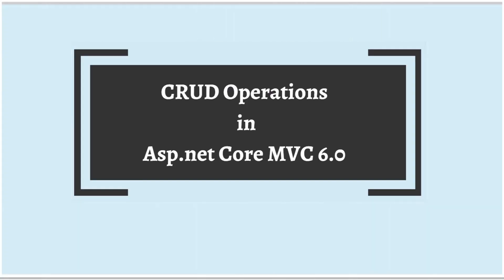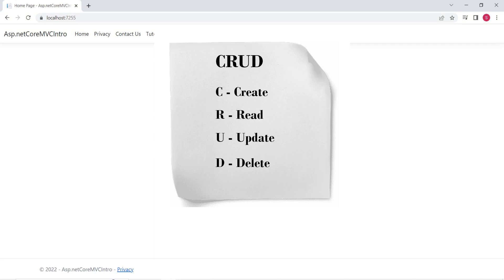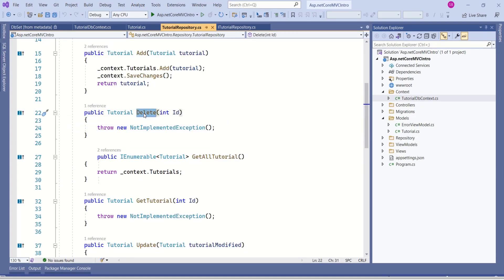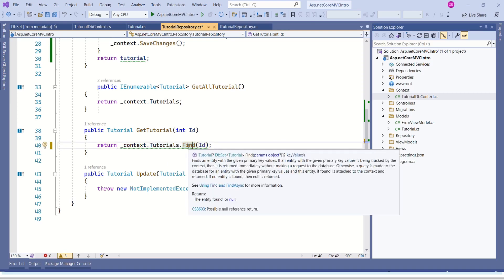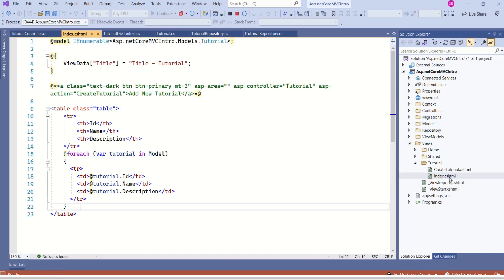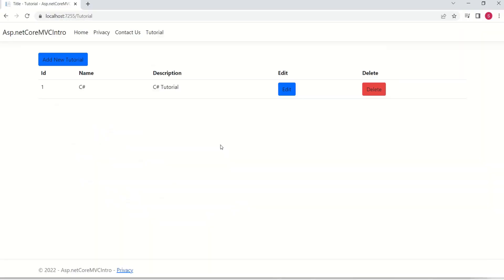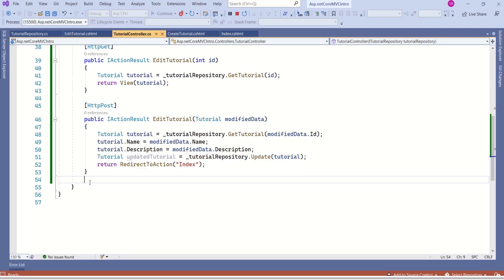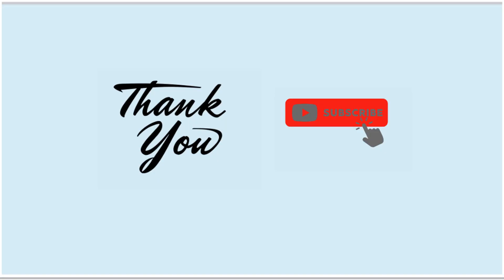CRUD operations in asp.net core MVC | Create, update, delete and read with efcore and sql server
In this video you will understand :
# How to implement CRUD operations in asp.net core MVC application with repository pattern, Entity framework core and sql server database
# You will understand how to design UI, and other logic involved.

# Asp.net core MVC tutorial for beginners